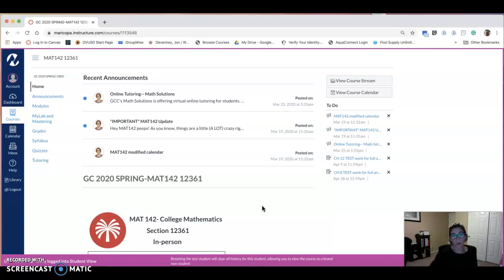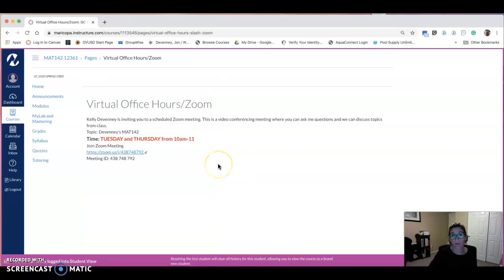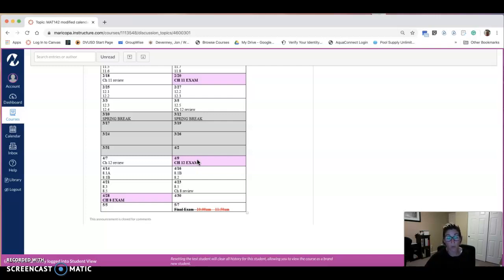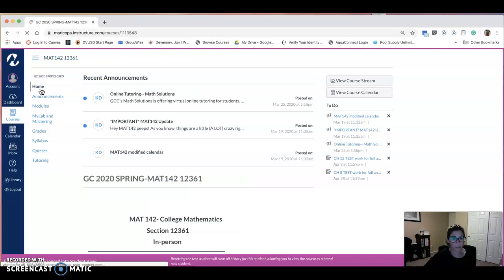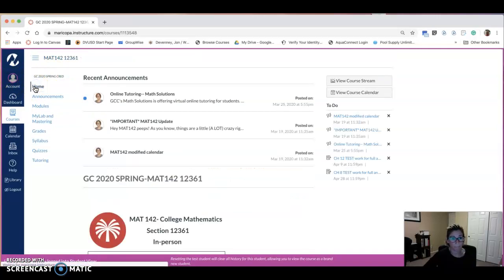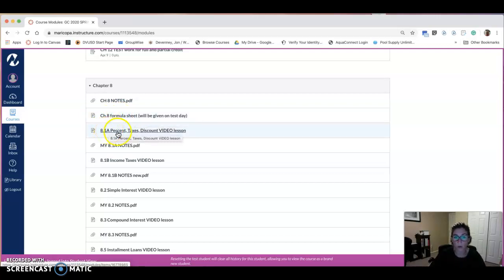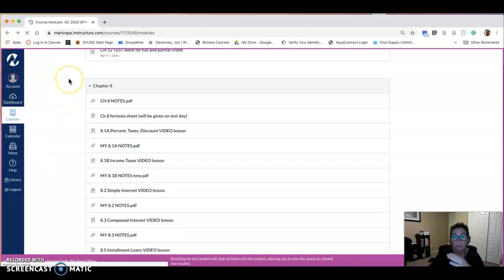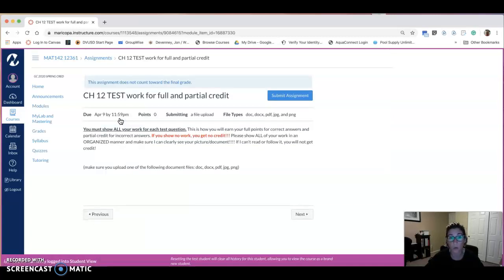MAT142 Our New Plan!!!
I never realized how many times I say "umm" :)